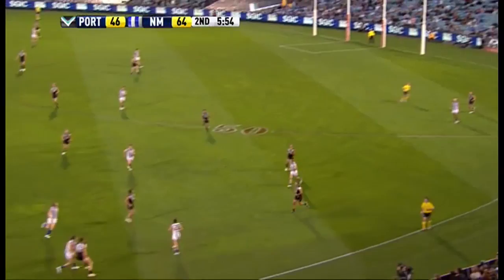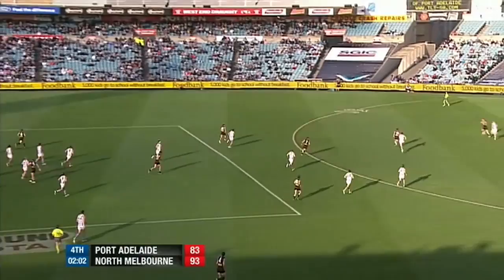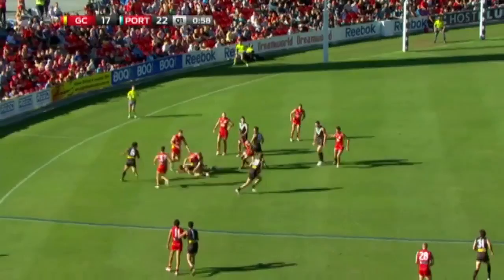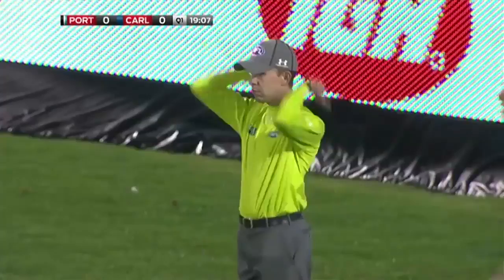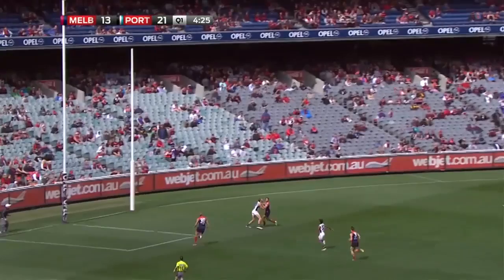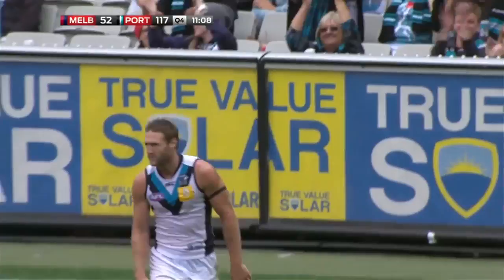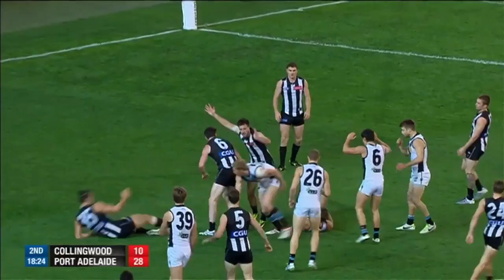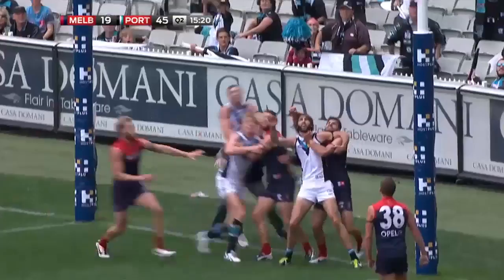Jay Schulz highlights reel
Ahead of his 150th game PTV take a look at just some of the highlights from Jay Schulz high flying career so far.